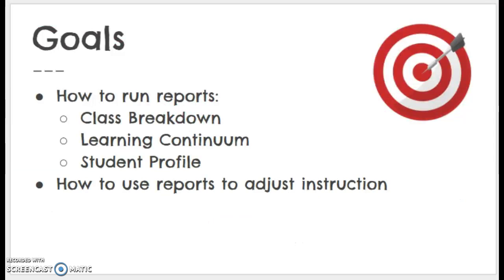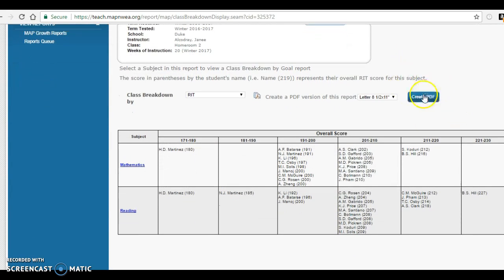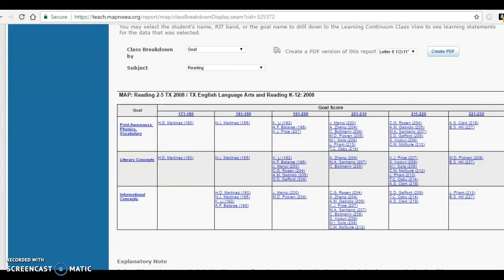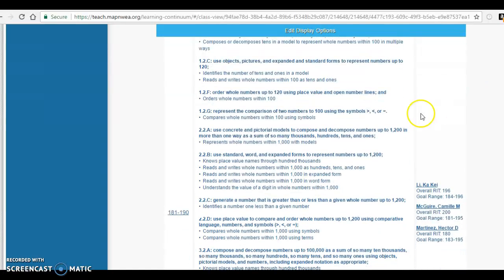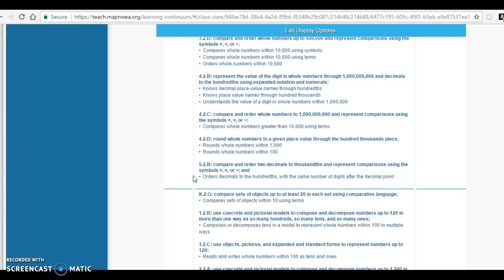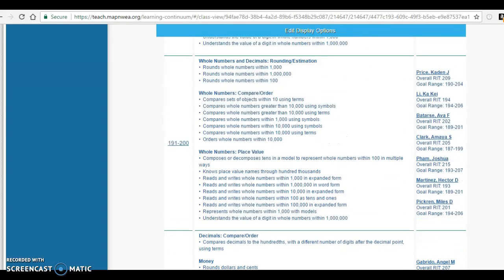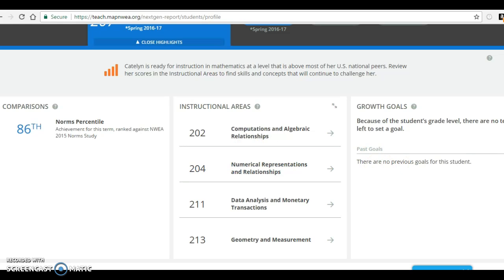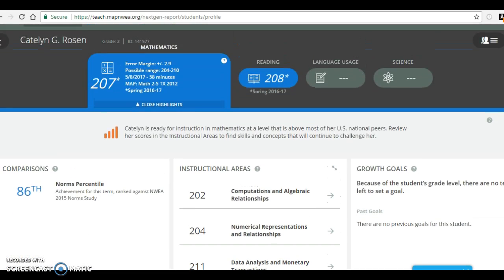MAP Reports Overview